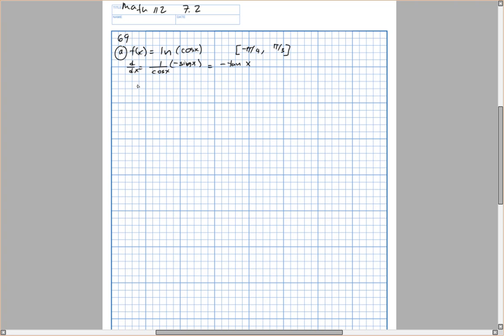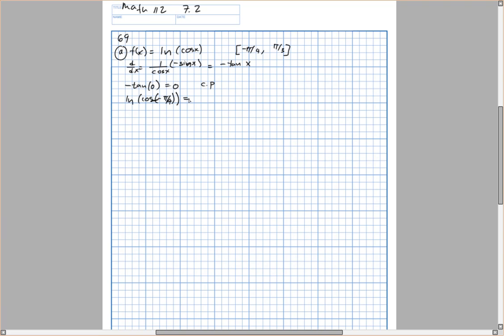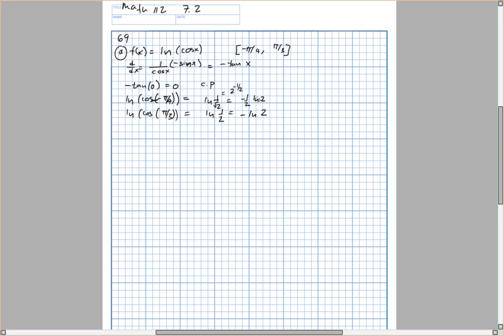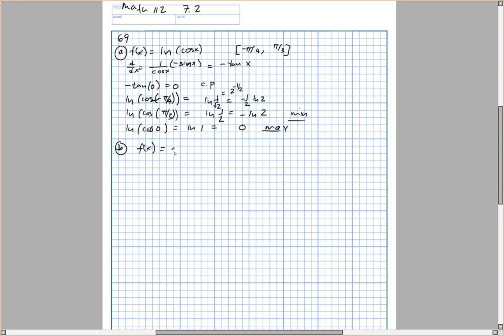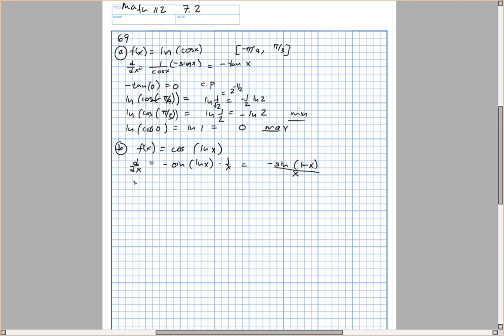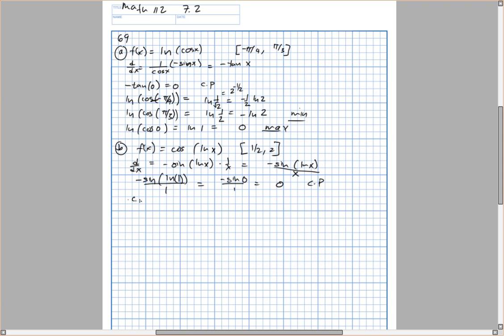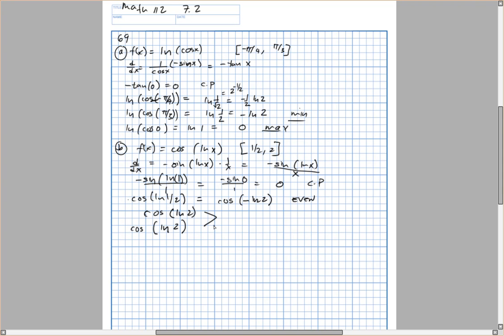Math 112, Sec 7.2, #69